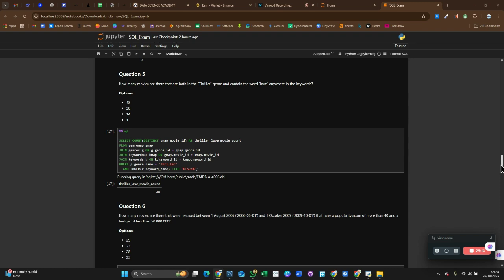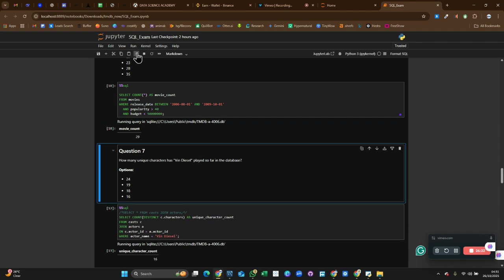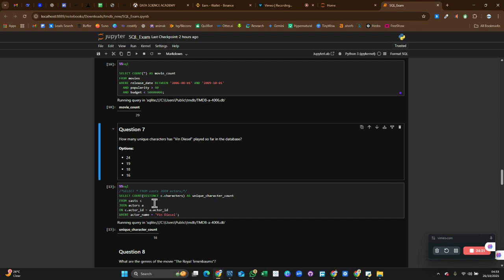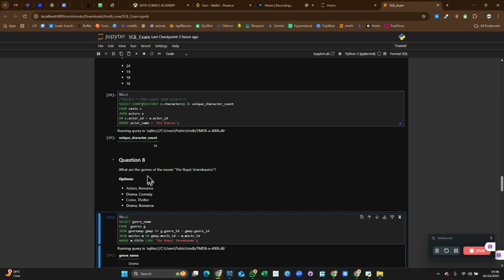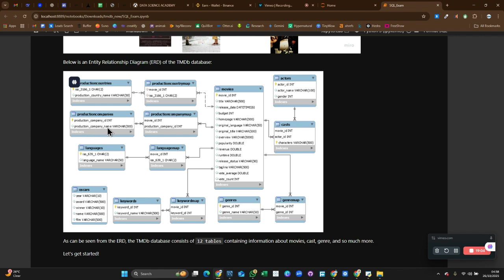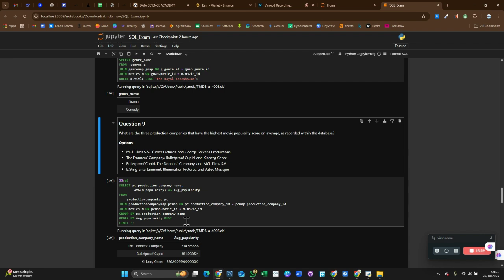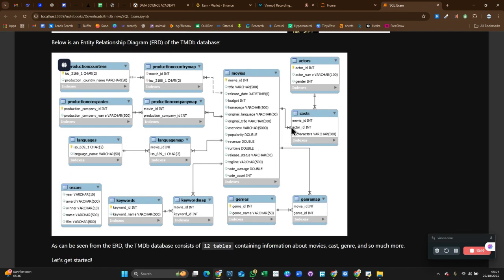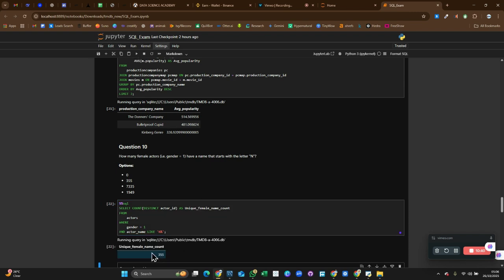SQL EXAM - TMDB.db (Question 6-10)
The TMDb database
In this supplementary exam, you will be exploring The Movie Database—an online movie and TV show database that houses some of the most popular movies and TV shows at your fingertips. The TMDb database supports 39 official languages used in over 180 countries daily and dates back all the way to 2008.